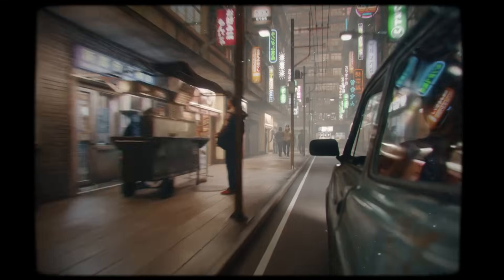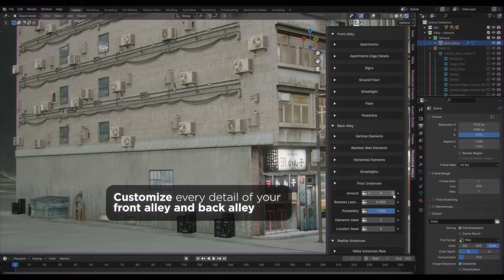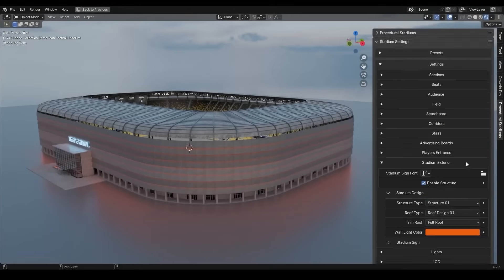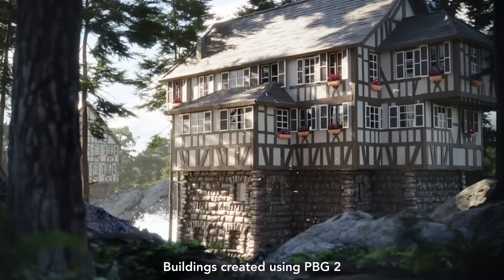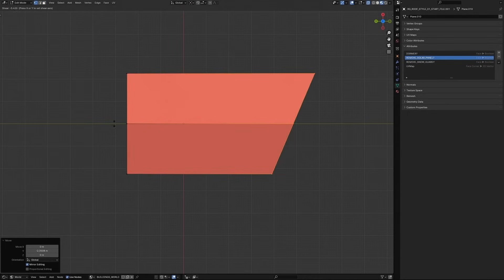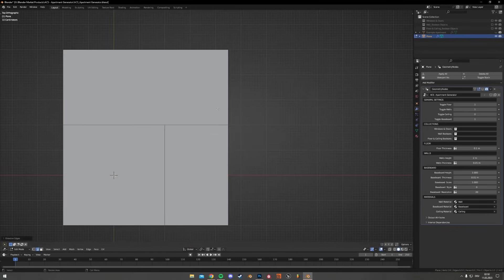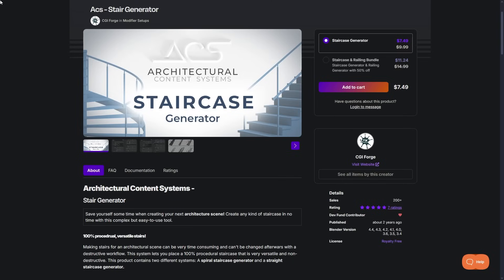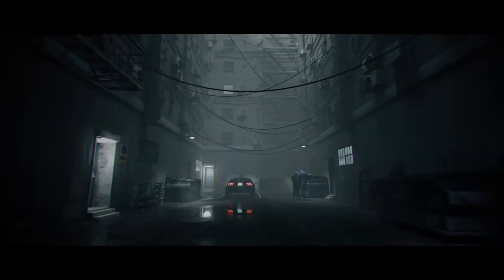Blender addons for Buildings & Cities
Procedural Alleys

Productivity►:
Clean Panels